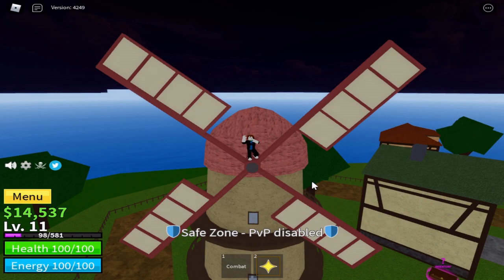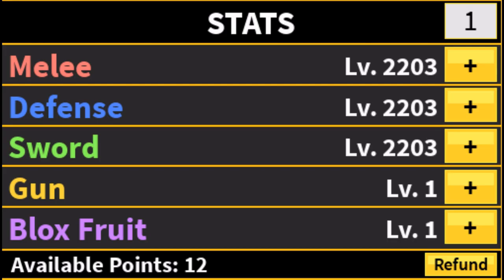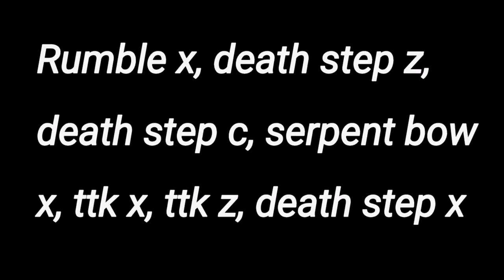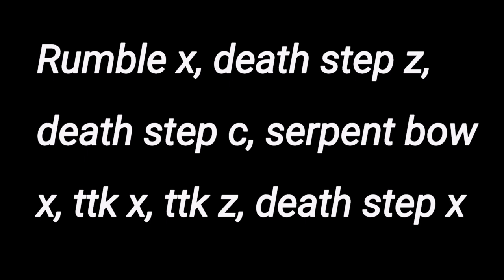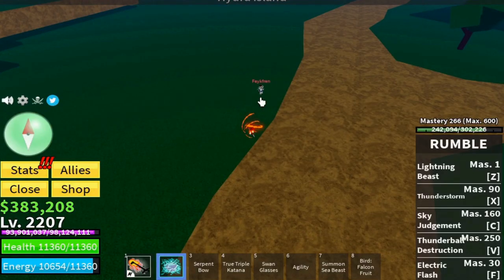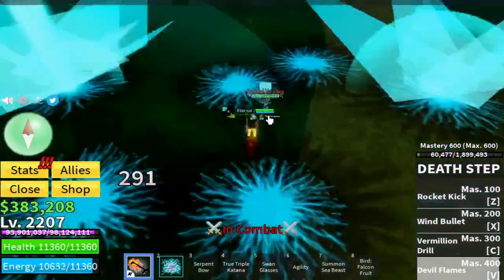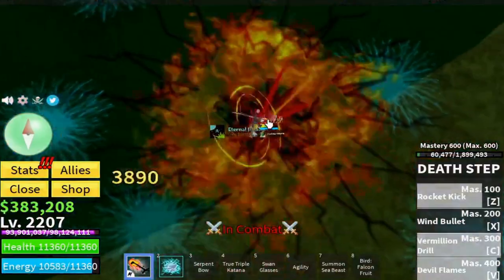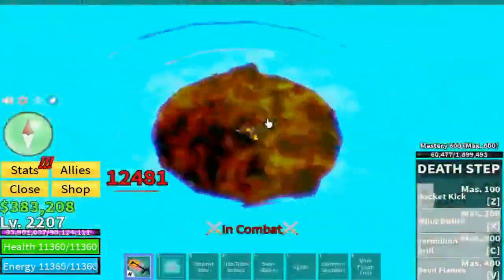Blox fruits | True triple katana + deathstep | oneshot combo | Update 17